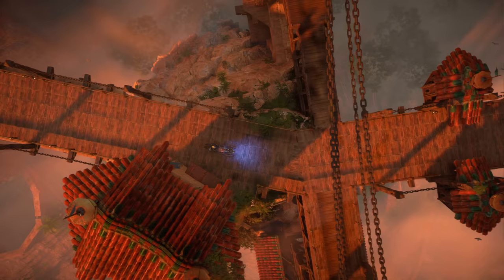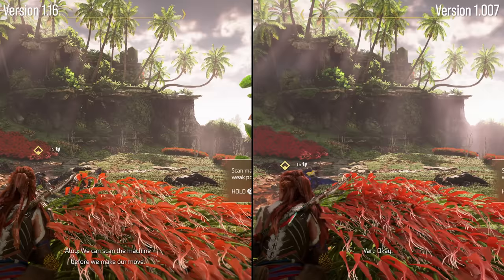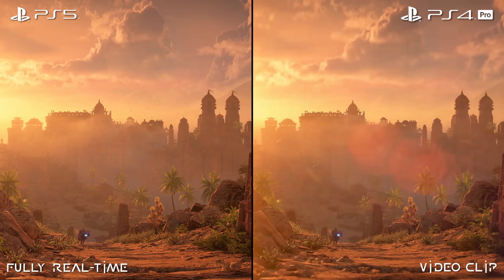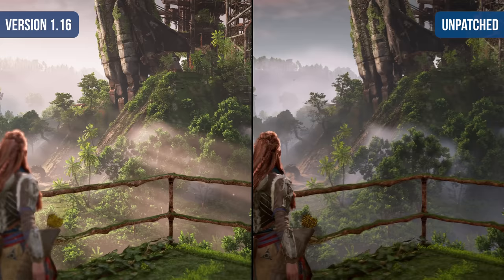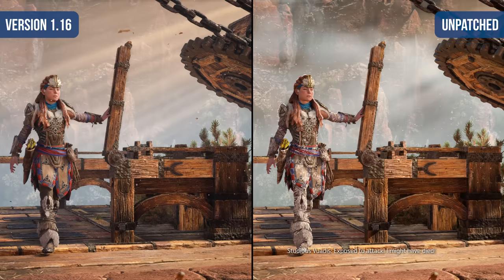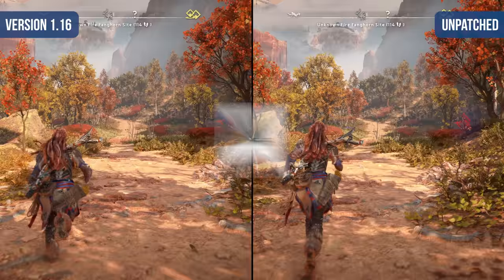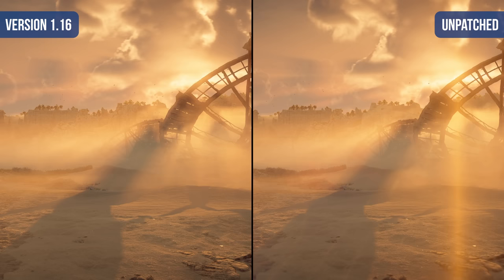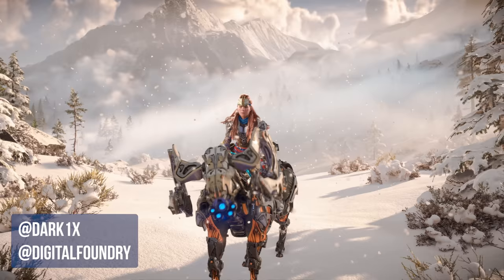Horizon Forbidden West PS5 Patch 1.16: 60FPS Performance Mode Finally Fixed!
When Horizon Forbidden West launched, we recommended playing with the 30fps quality mode - because the 60fps mode's 3200x1800 checkerboard solution didn't quite work. However, Guerrilla Games' latest patch is a game-changer. It's still 1800p checkerboard, but the developers have massively revamped the anti-aliasing solution, removing the shimmer and vastly improving image quality. So which way should you play the game now - 30fps 4K or 60fps checkerboard? John Linneman gives us his thoughts!